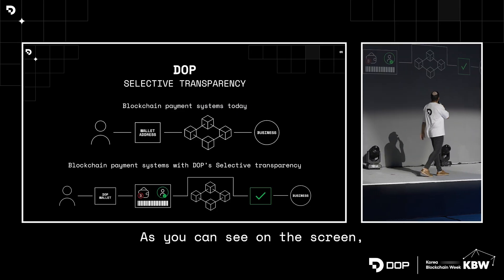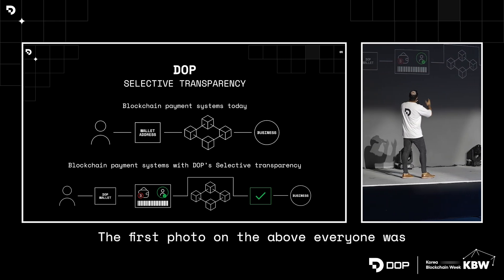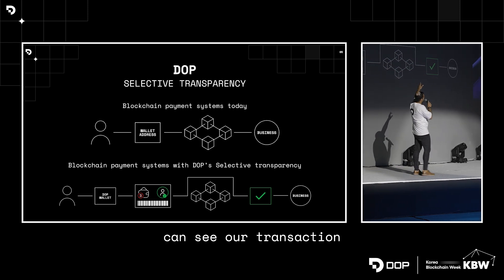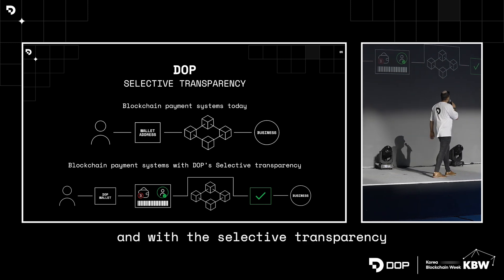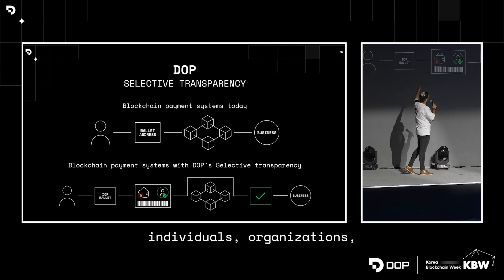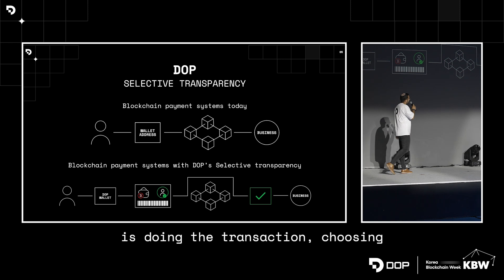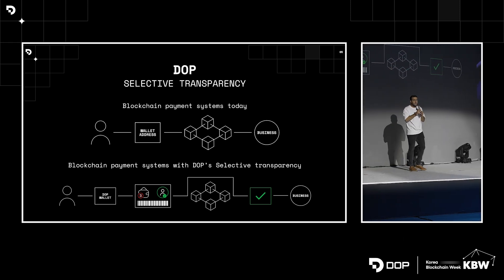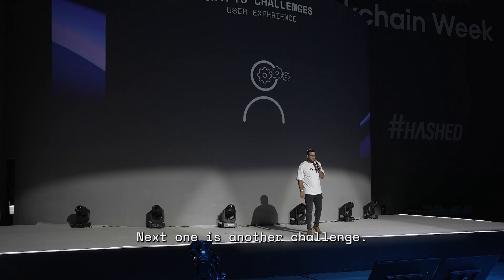DOP as a Key Player in the Data Domain - Keynote Speech at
Avidan Abitbol, DOP Project Director, spoke at KBW in Seoul, Korea, presenting how DOP reshapes data monetization, accessibility and of course, ownership, across every sector of our lives.